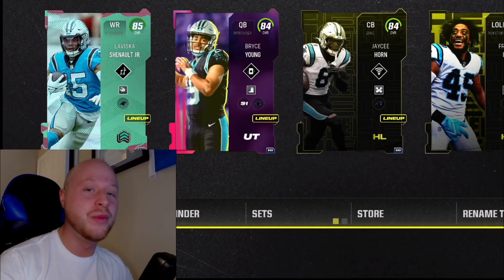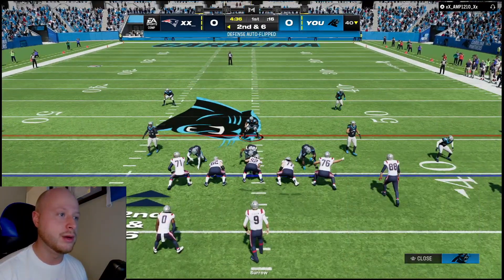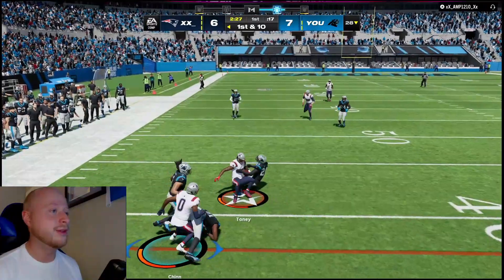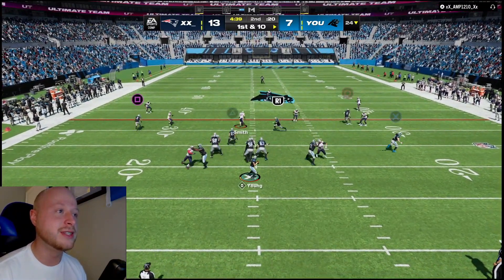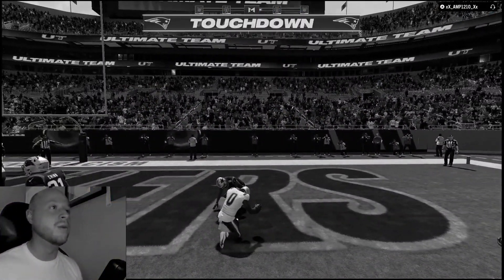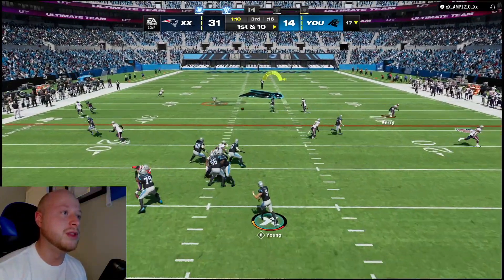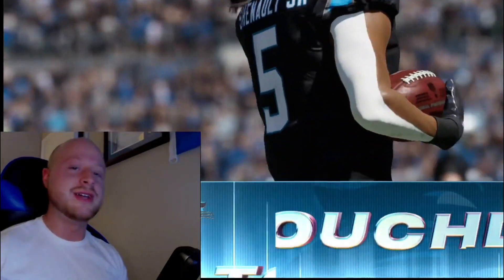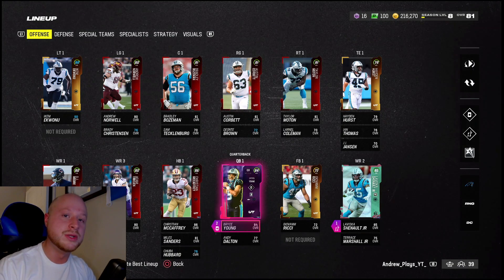84 Bryce Young Leads the BEST Panthers Theme Team! | Madden 24 Ultimate Team